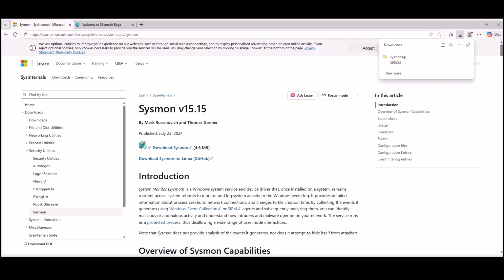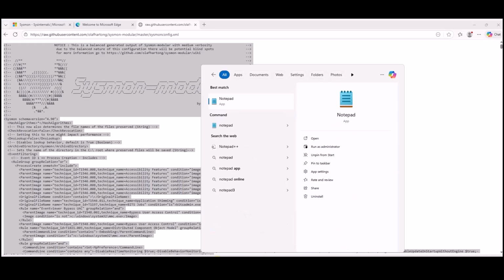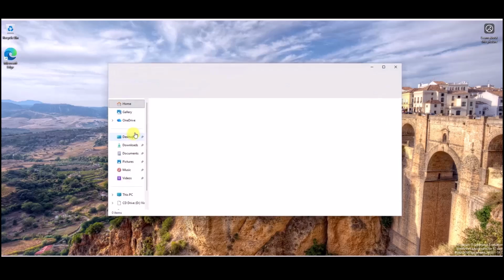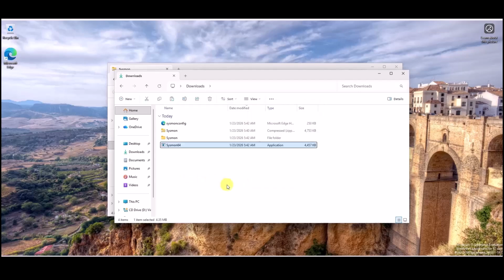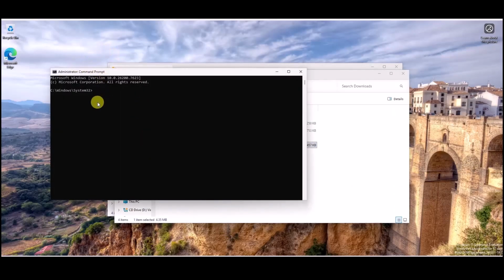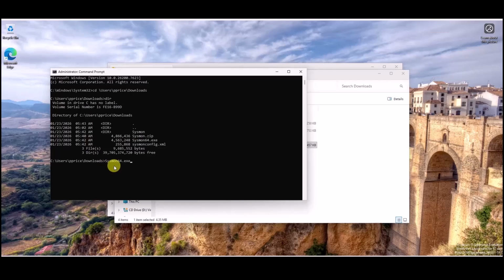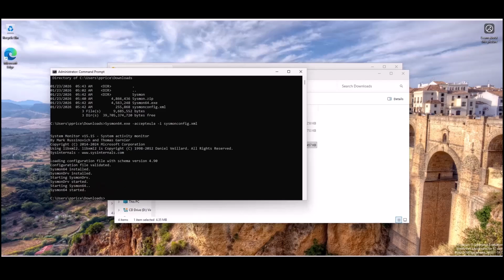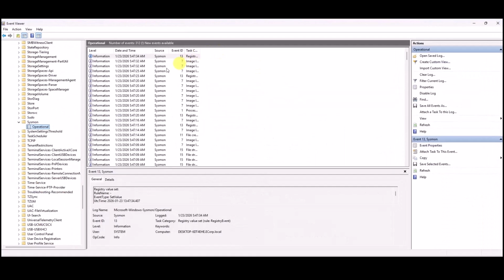13) Proxmox Lab 2026 Install Sysmon